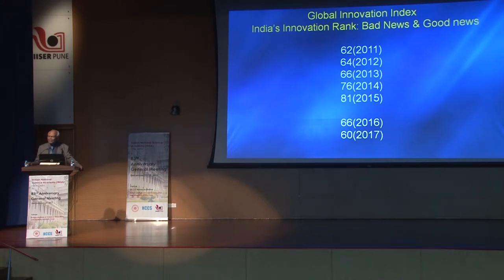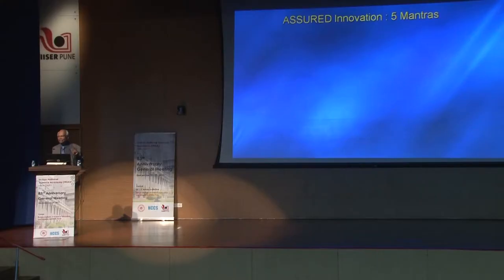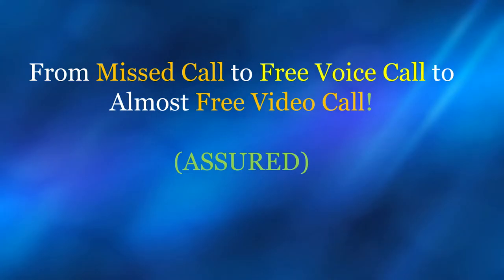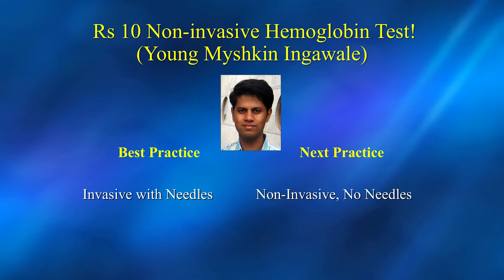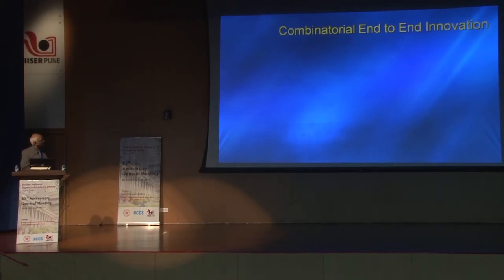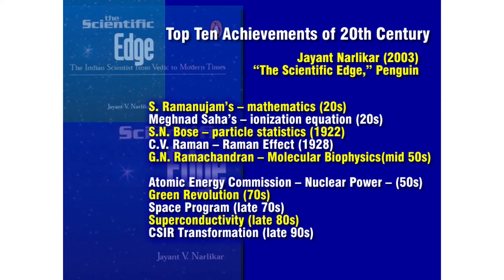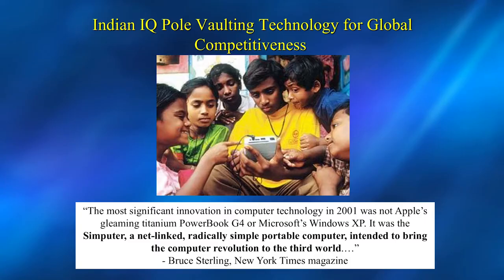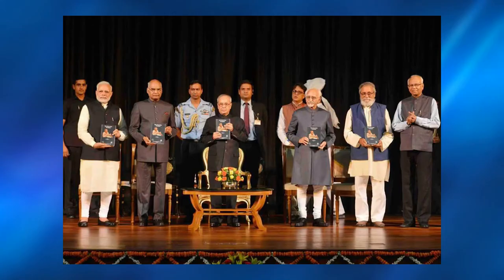ASSURED: The Game Changing Innovation Paradigm | RA Mashelkar